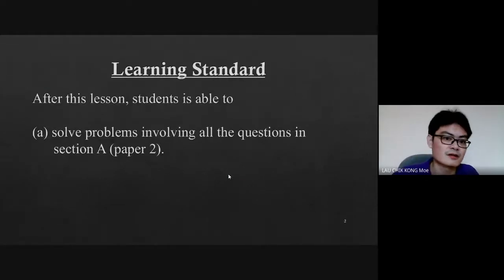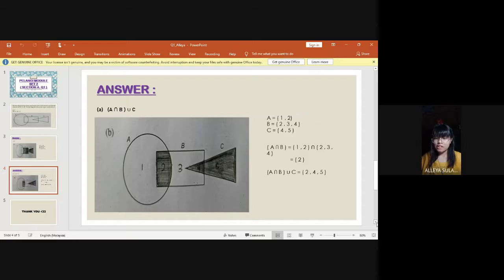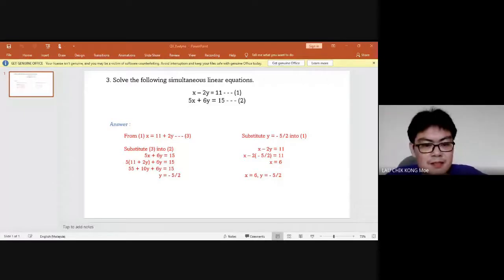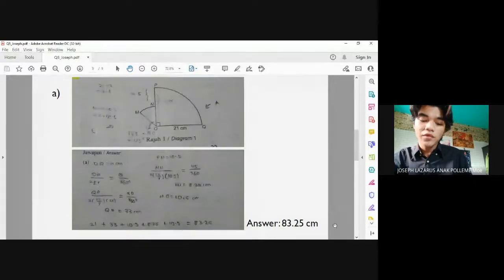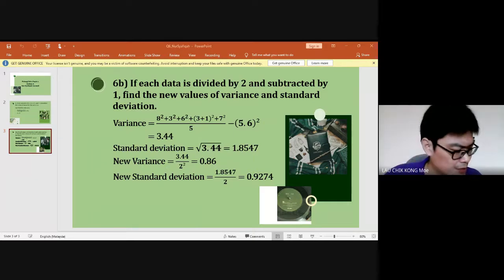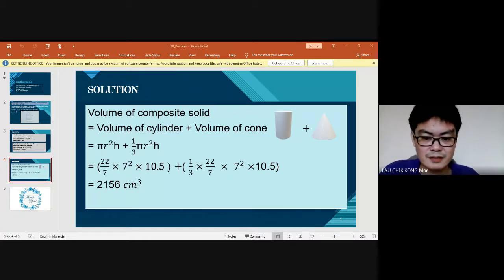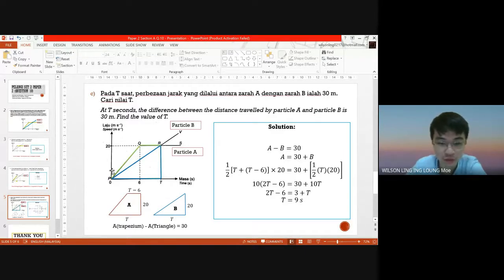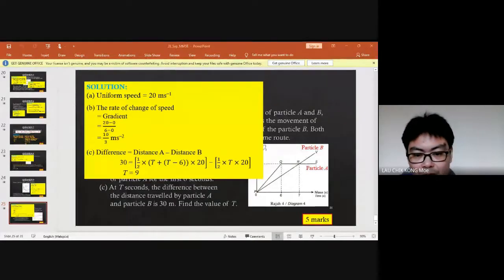5E 28Sep2021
Model Paper : Mathematics SPM
Publisher : Pelangi
Set 2 Paper 2 Section A